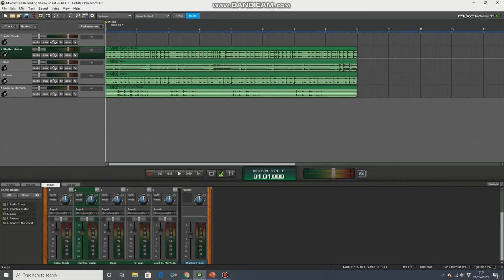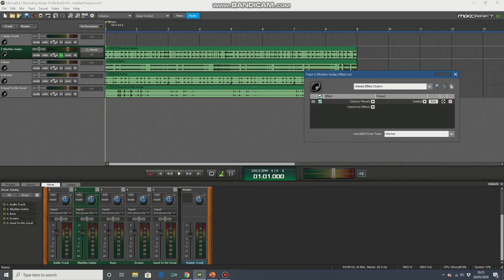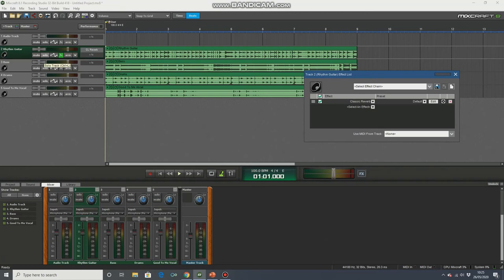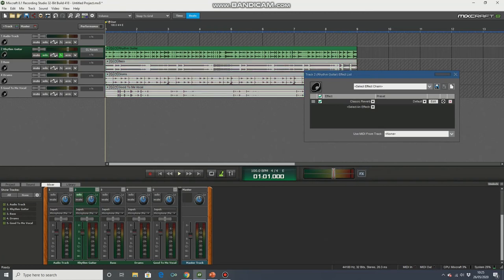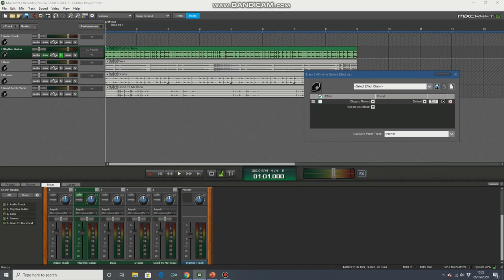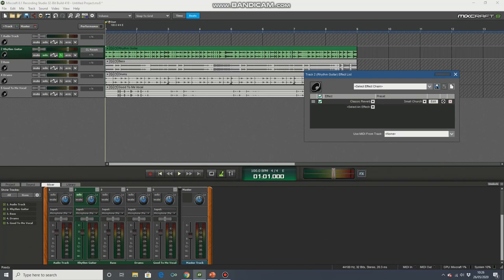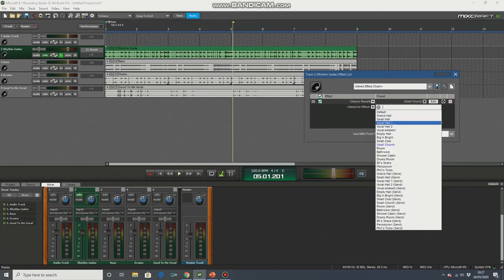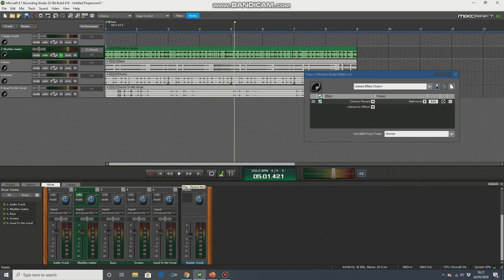S1 Music Technology: Lesson 2 Part 2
Gleniffer High School
Music Department
Home Working 2020